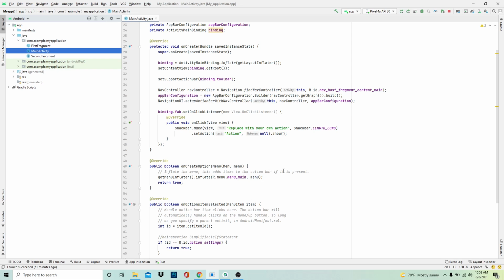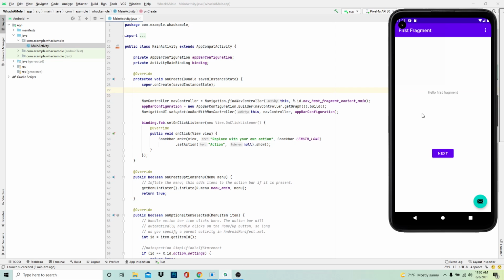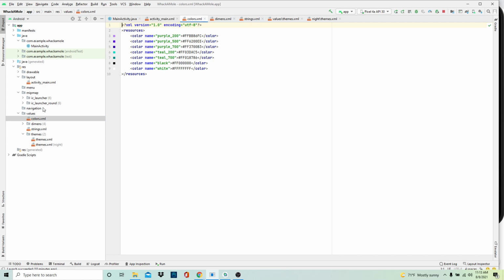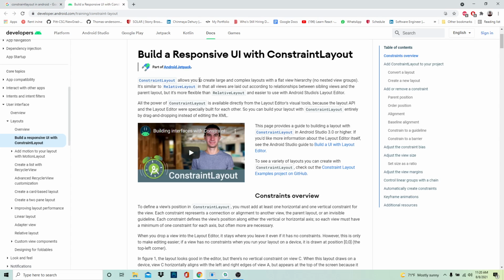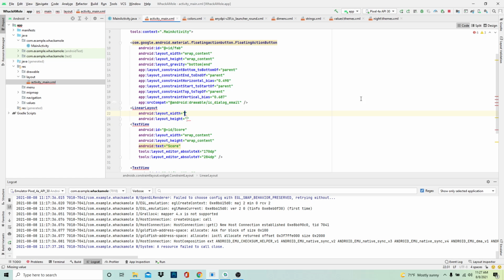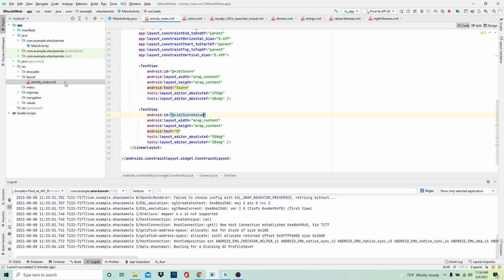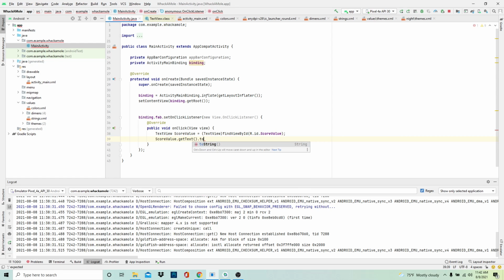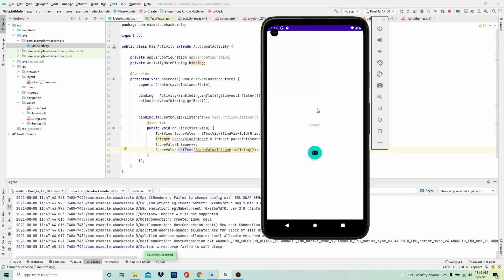Android Tutorial 2021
Tutorial on how to get started with android. Creating a project, creatiing views, click event handling etc.